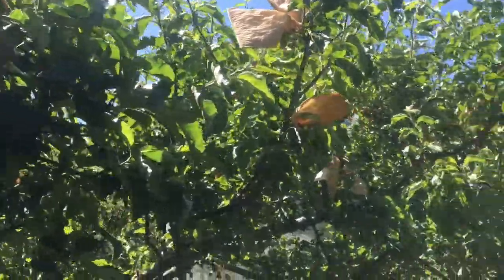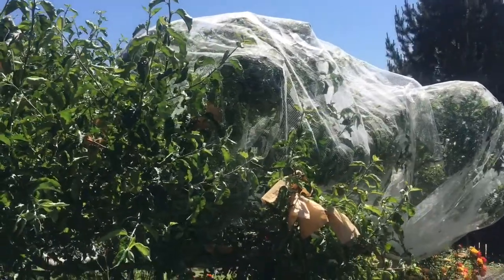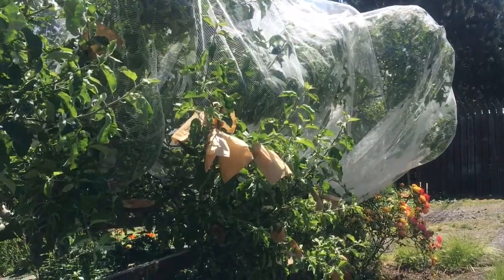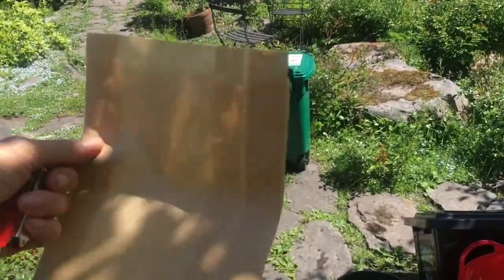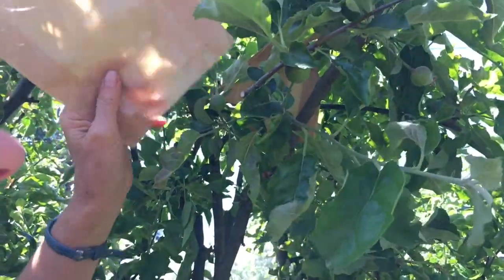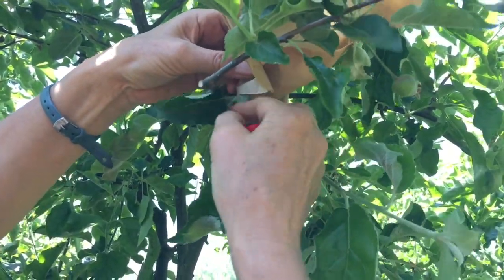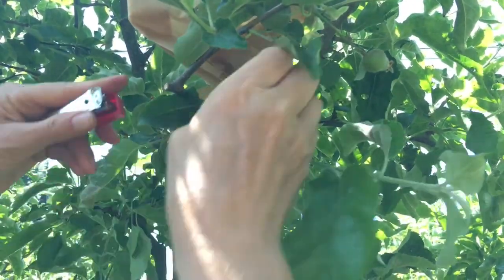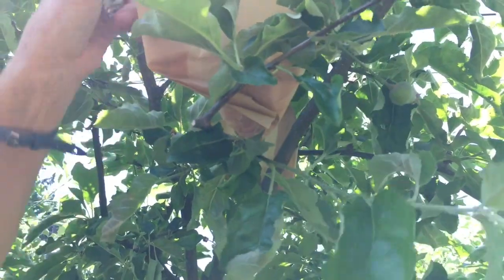Wrapping apple tree against insect damage. Paper bags, staples, netting.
Protecting growing apples from codling moth and other insects, by individually wrapping in paper bags and securing with staples. This large tree also got a net wrapping on one branch.  This Jonagold apple tree is about 18 feet wide by 12 feet tall. The netting for that one branch was 34 feet by 17 feet. We chose that one branch as it had the most apples to protect. Apples outside the netting total about 100 so I individually wrapped those in sandwich bags (Brand: If You Care Paper Snack & Sandwich Bags). Wrap the apples after thinning as you don't want to go to the trouble of wrapping apples that are going to fall off.
Last year we wrapped some apples in these paper bags, some in plastic bags, some in footies coated in kaolin. I've been most satisfied with the paper bag wrapped apples. The paper bags are the easiest to apply and reusable if they aren't torn. It's all a big experiment.This is the first year we're trying the netting and only harvest time will tell!
Washington State